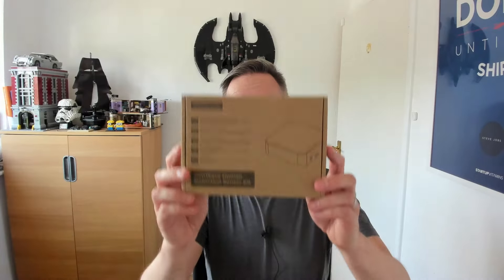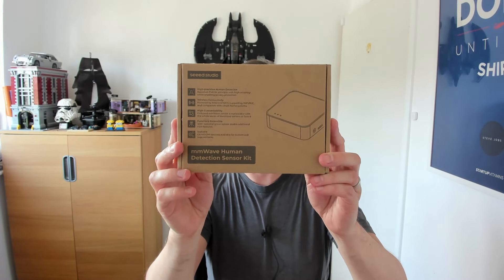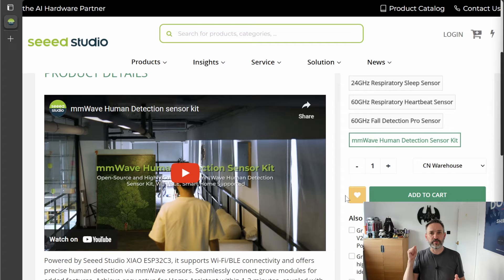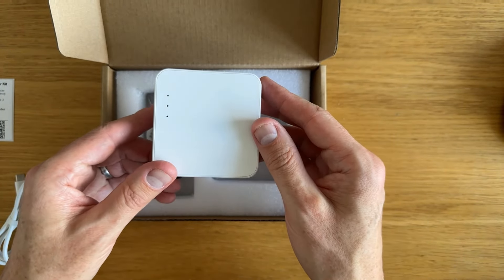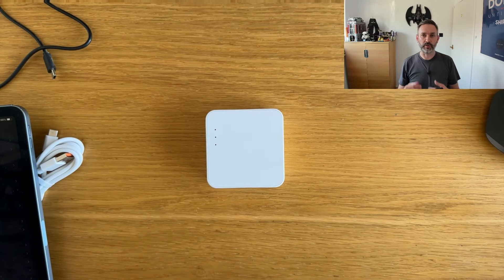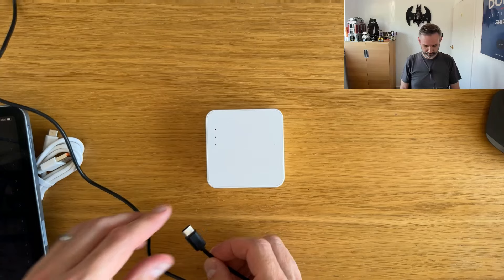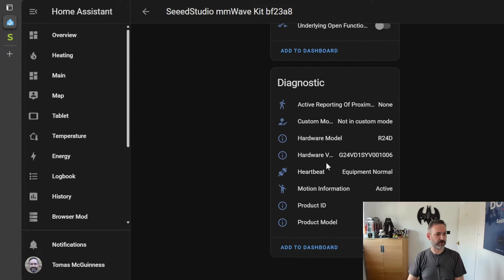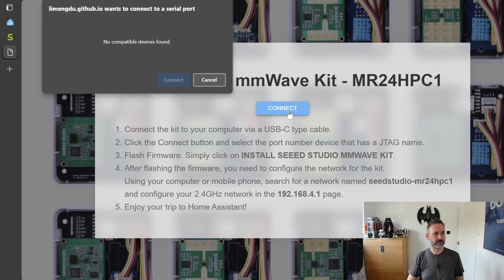Unboxing and setup with Home Assistant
In this video, I unbox and setup a Seeed Studio mmWave Human Detection Sensor kit with Home Assistant

The whole process was very quick and easy with the integration to Home Assistant only taking a few minutes from start to finish.

I'll be using the presence information from this sensor as part of an experiment I'll be conducting, in which I'll be trying to measure the solar gain in my office. I want to factor my own heat into the experiment and a mmWave sensor is ideal for supplying that!

I ordered these directly from Seeed Studio and they shipped from China, so it took a while! But at only $27 each (I paid $20 for shipping) they work out much less than other units like the Aqara FP2.

00:00 - Introduction to mmWave
02:10 - Seeed Studio mmWave Kit
03:36 - Unboxing!
05:16 - Powering it up
06:41 - Connecting to Home Assistant
12:22 - Summary and closing thoughts